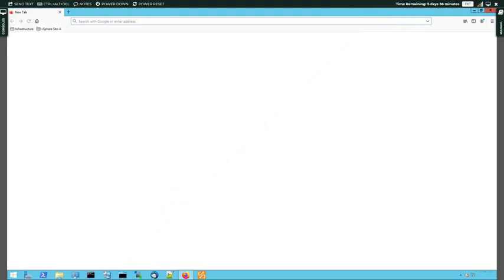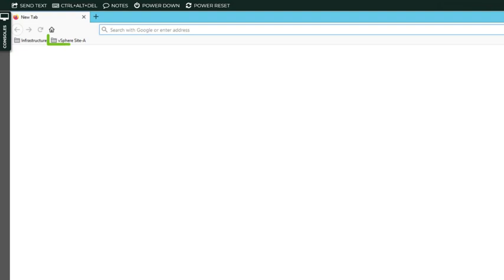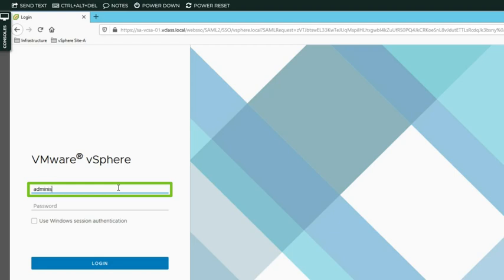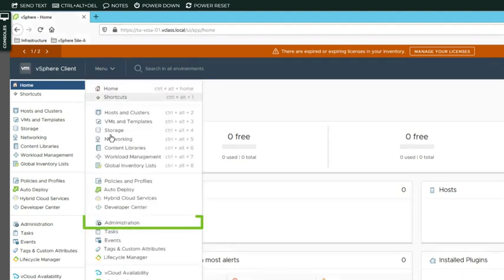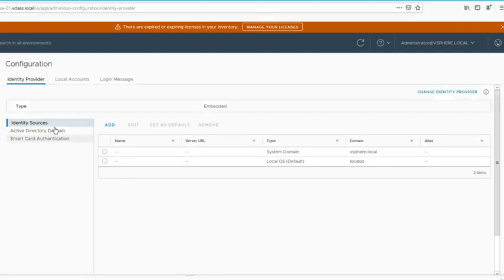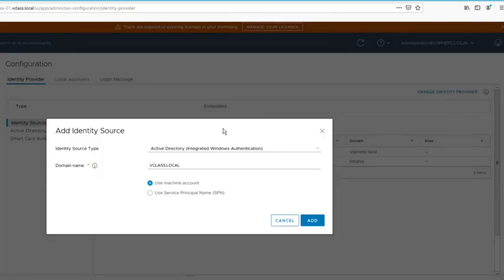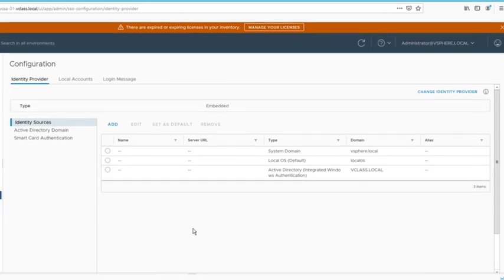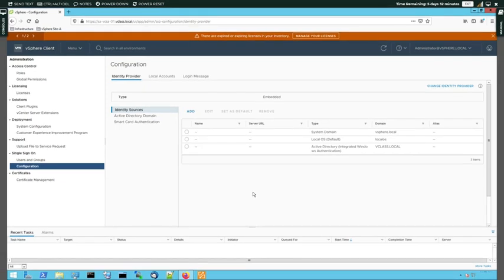32 Lab 9 Configuring Active Directory Adding an Identity Source